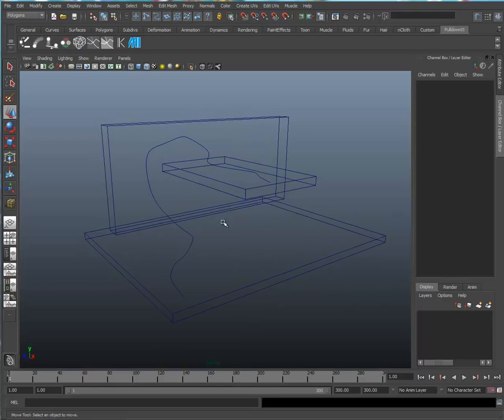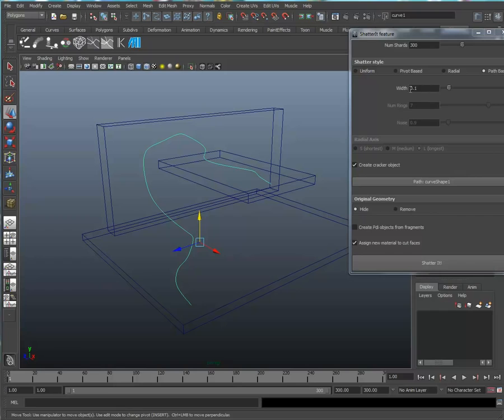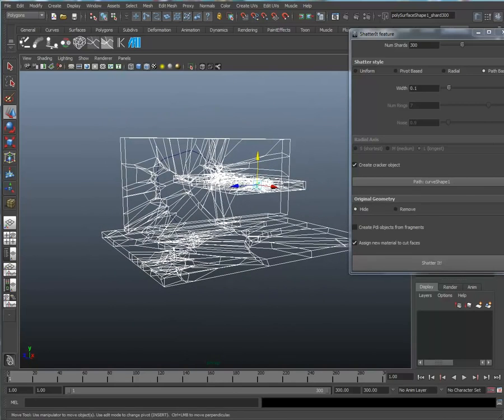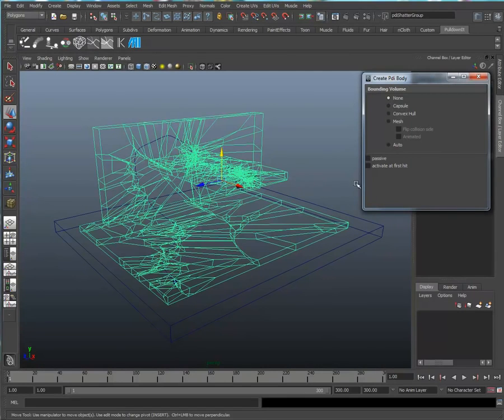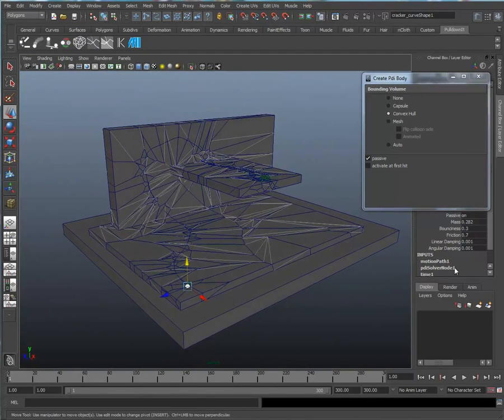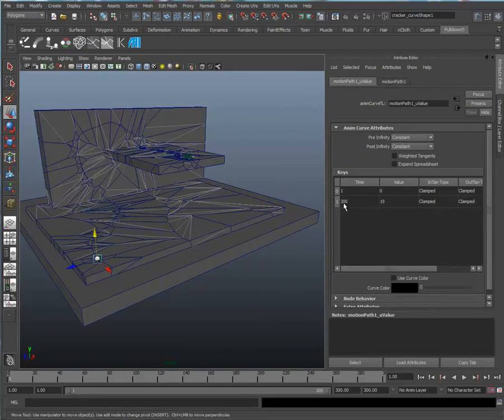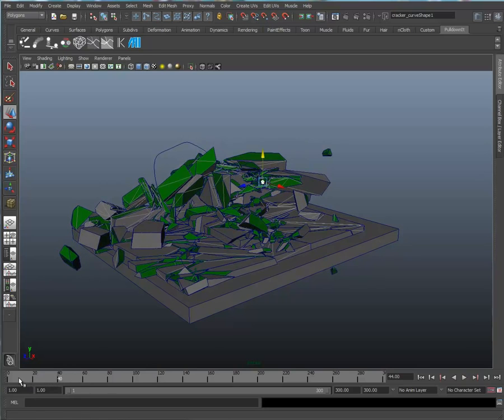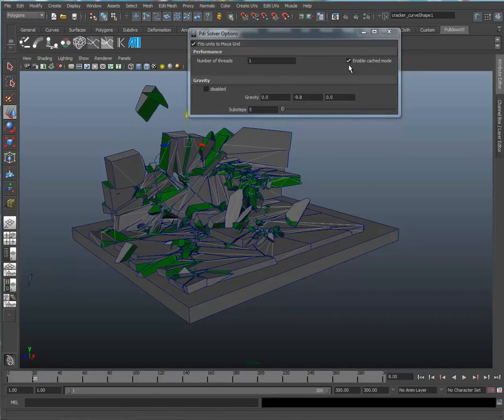Майя Pulldownit Vfx Учебная Серия (Технология Динамического Твердотельного Разрыва) Часть 1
(Часть 1) в этой первой серии видеороликов, мы рассмотрим возможности моделирования жесткого тела плагина pulldownit для max и майи. От создания основных симуляторов тела, базовых симуляторов тела перелома и продвинутых симуляторов тела перелома, эти видео предоставят вам советы по экономии времени и трюки, которые вы можете использовать для быстрого создания сложных динамических симуляций. Новые видео появляются каждые две недели!